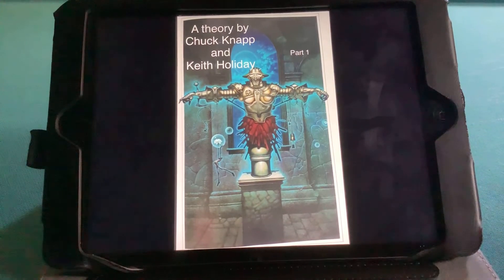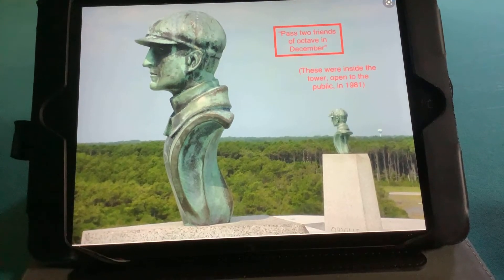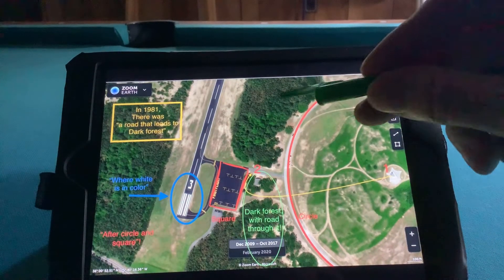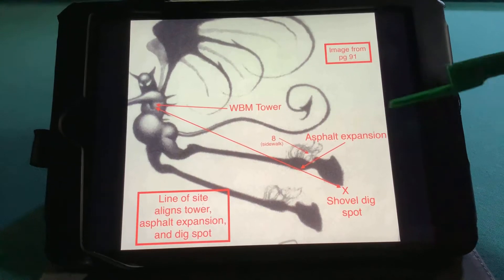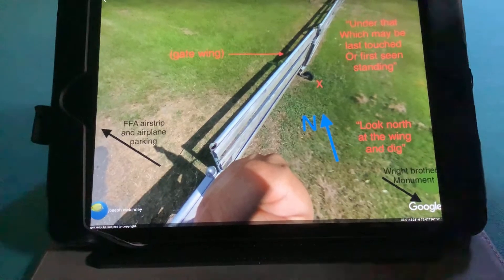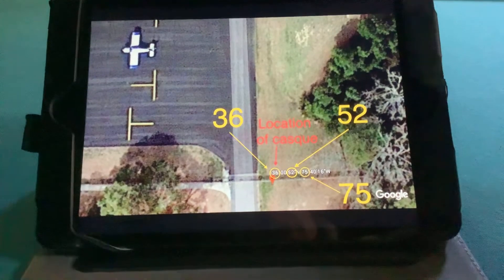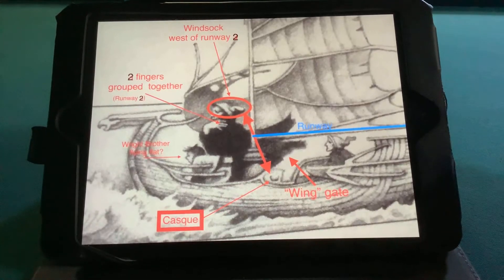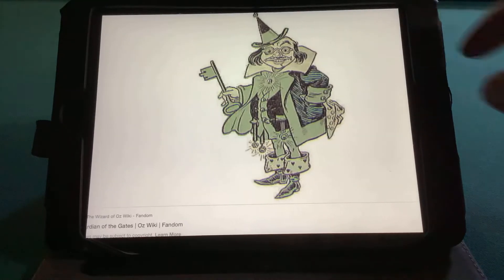The secret Wright Brothers Monument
Roanoke Island - WBM Byron Preiss The Secret. A solution theory